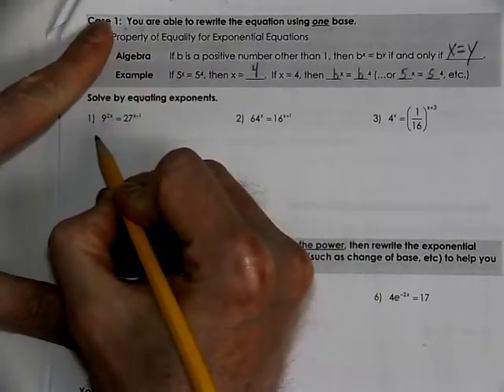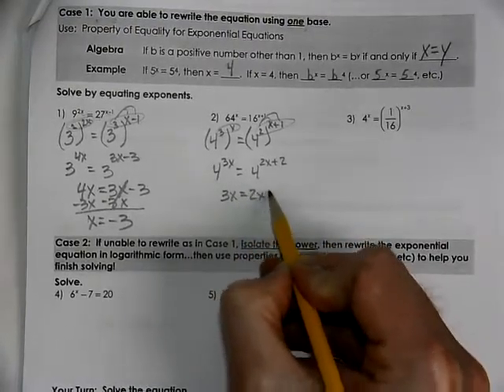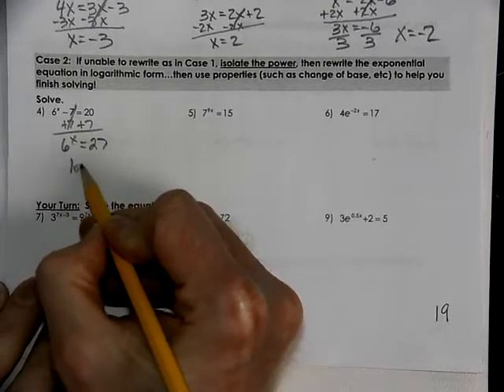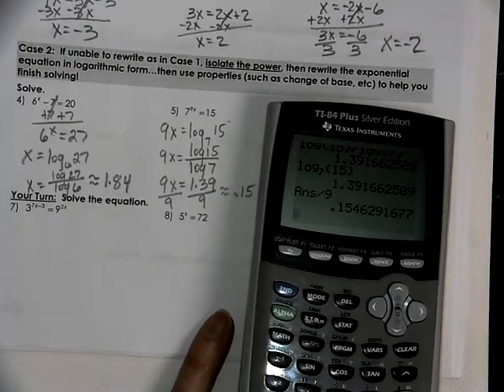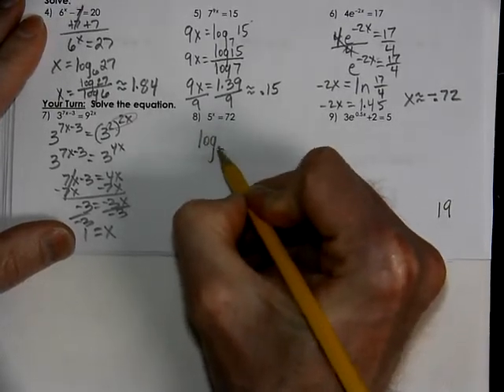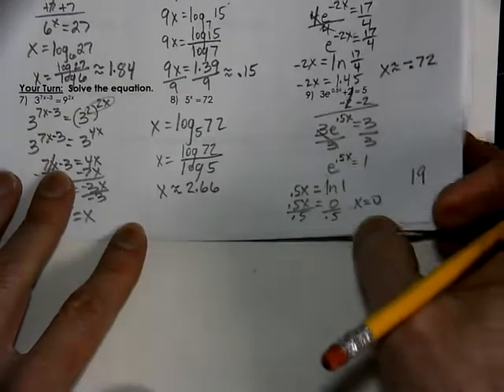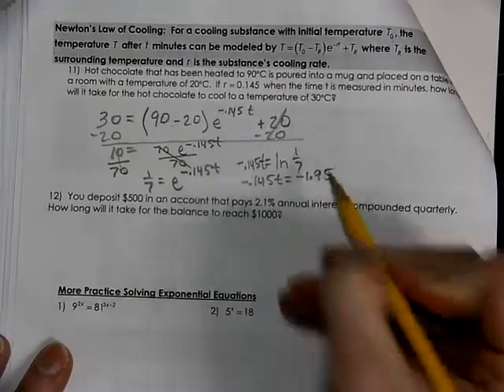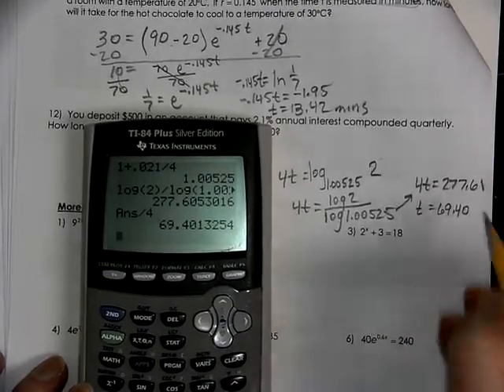A2T 6 2 Solve Exponential Equations